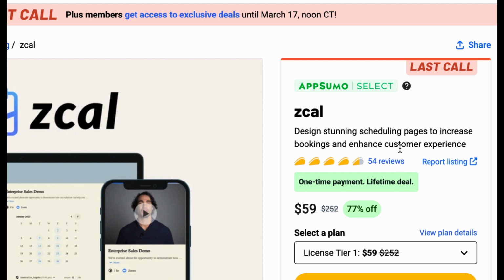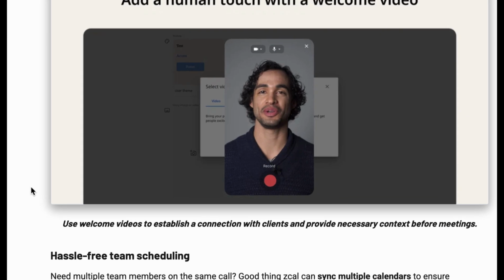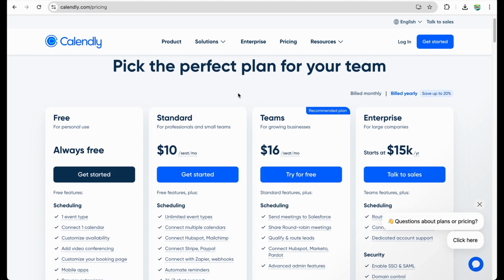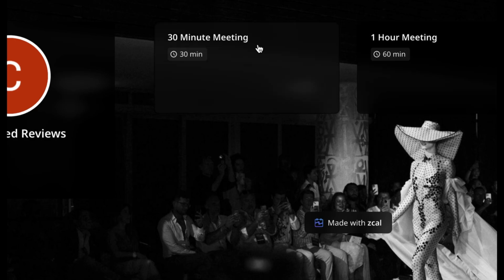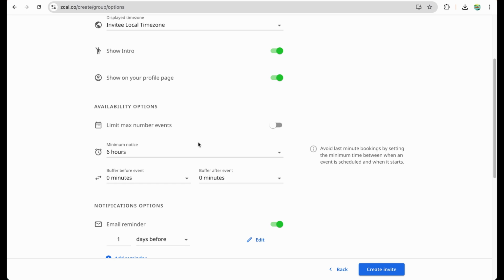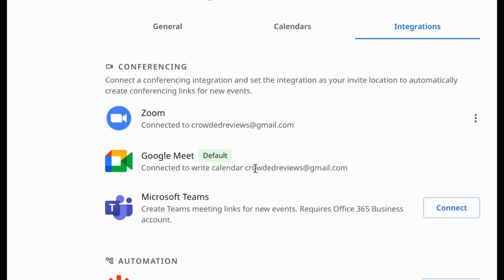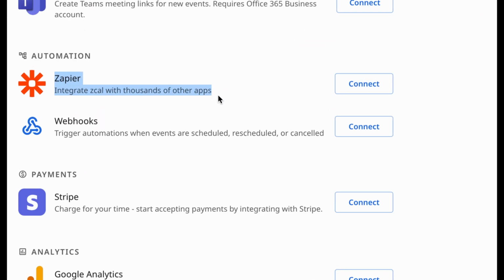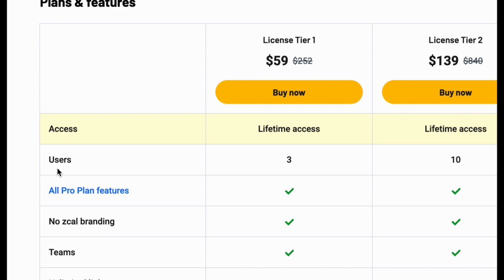ZCal Review: The Best Calendly Alternative on a Lifetime Deal!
Welcome to zcal review!

In today's review, we're diving deep into zcal, the innovative scheduling tool that combines stunning design with powerful functionality. 🤩 Forget boring, impersonal calendar links—zcal brings a Typeform-inspired twist to your scheduling pages, making them both delightful and effective. 💼✨

Key Features:
- 🎨 **Design-first Scheduling:** Customize your booking pages with your brand's unique look using custom fonts, colors, layouts, and more.
- 📹 **Video Introductions:** Add a personal touch by embedding video intros to minimize no-shows.
- 🕒 **Team Scheduling:** Seamlessly sync multiple calendars for hassle-free group bookings.
- 🗓️ **Advanced Scheduling Options:** Host webinars, events, and meetings effortlessly with features like round-robin and collective scheduling.
- 🔄 **Integrations Galore:** Sync with Google and Outlook Calendars, and integrate with tools like Zoom, Google Meet, and Microsoft Teams.
- 💰 **Payments Made Easy:** Collect payments seamlessly with Stripe integration.
- 🔗 **Unlimited Everything:** Yes, that includes links, connected calendars, and even videos!

Whether you're an entrepreneur, a team leader, or just someone who values time and brand consistency, zcal is your go-to scheduling platform. 🗓️🔥